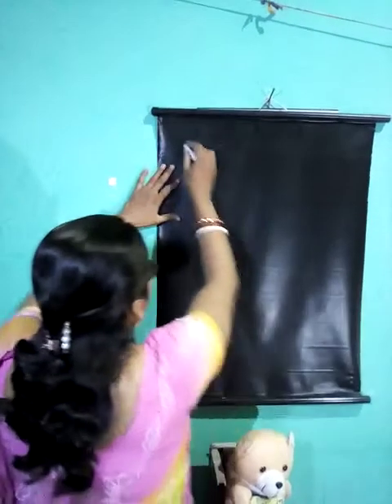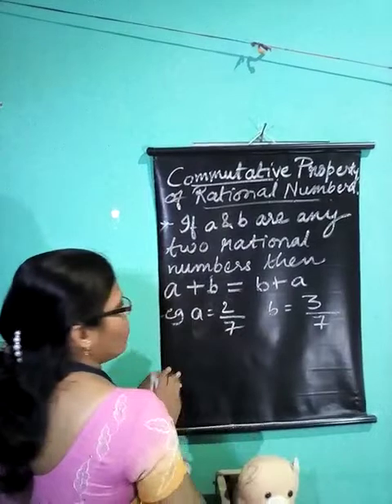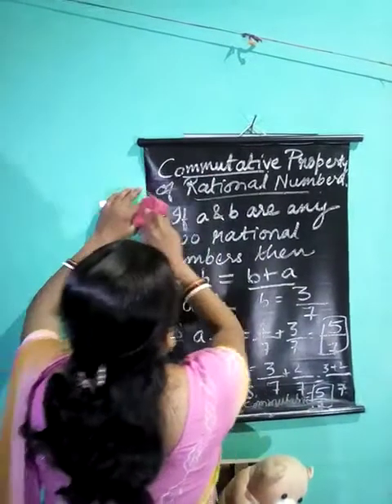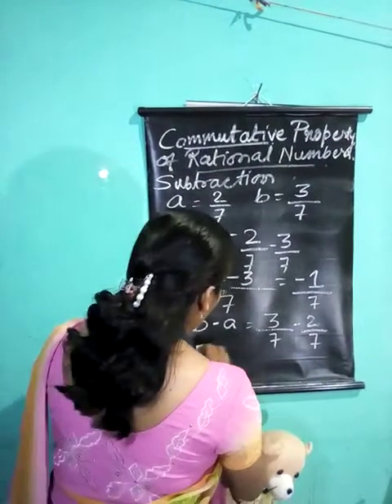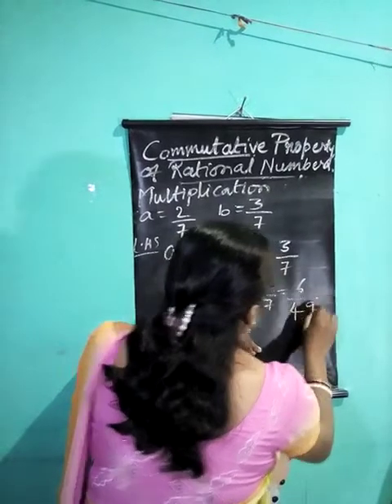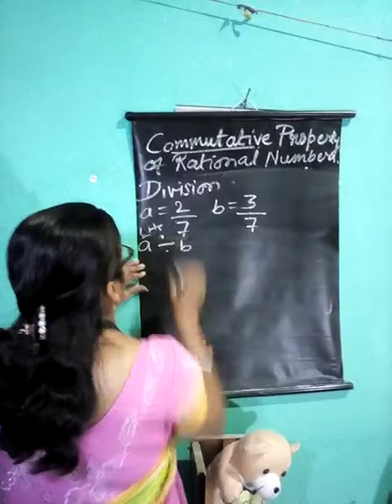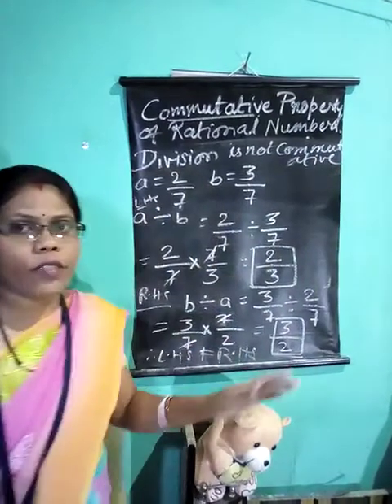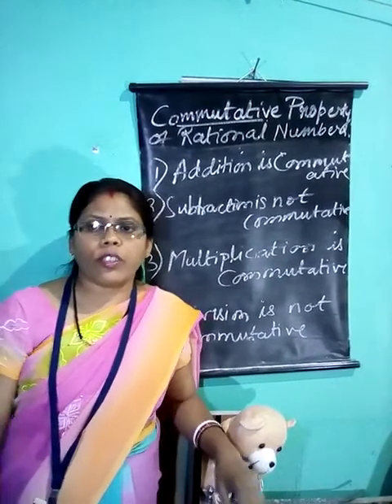Class VIII MATHEMATICS ( commutative property)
Here is the next video
This video explains commutative property of rational numbers . Also go through your book and you will understand it better . Do ask if you have any questions.